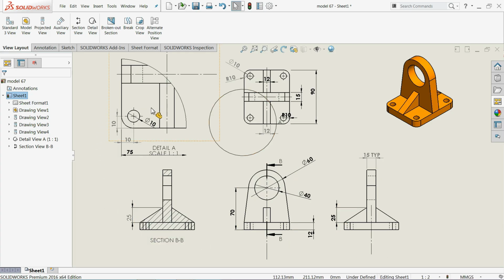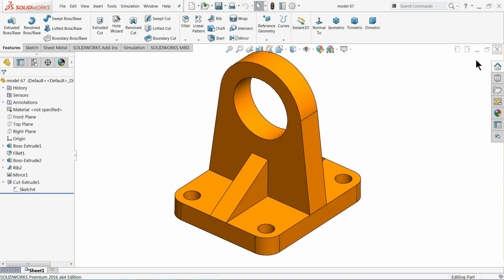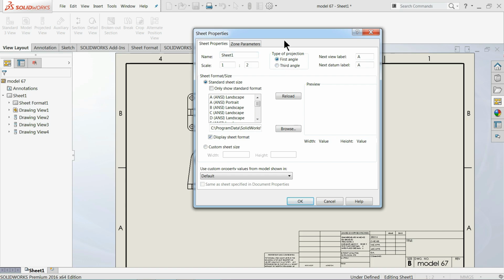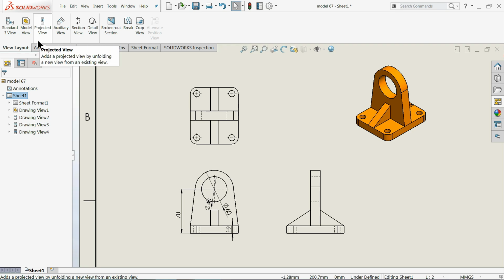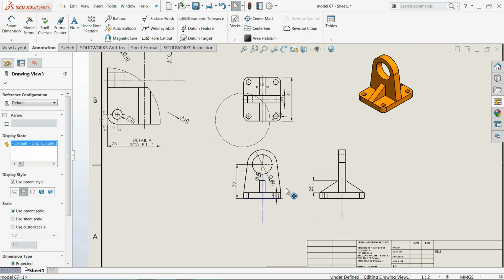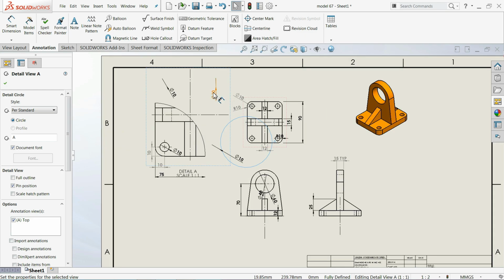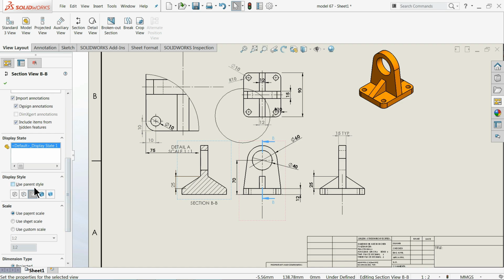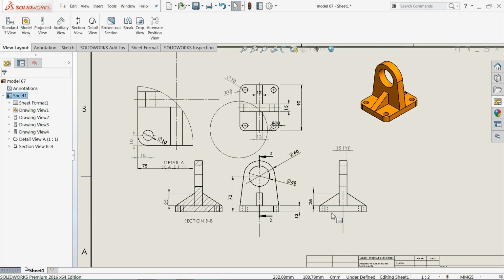Solidworks Drawing Basic Tutorial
We will learn below features in SolidWorks Drawing .
1.IMPORT MODEL
2.SELECT SHEET SIZE
3.PROJECTED VIEW
4.ANNOTATIONS
5.SMART DIMENSIONS
6.SECTION VIEW
7.DETAIL VIEW